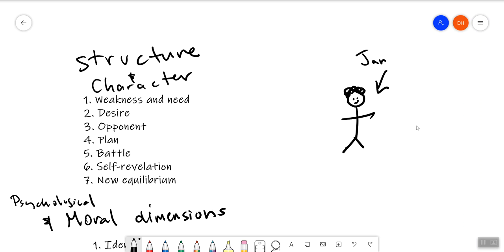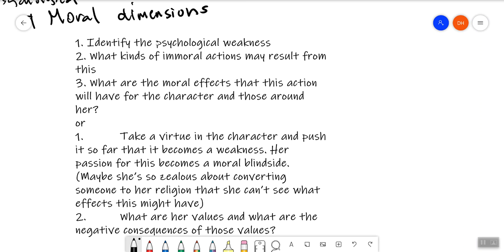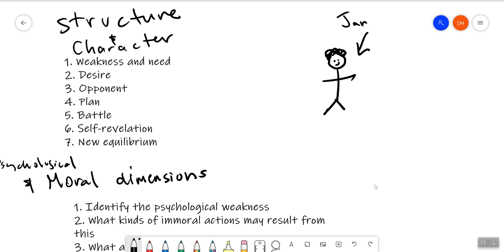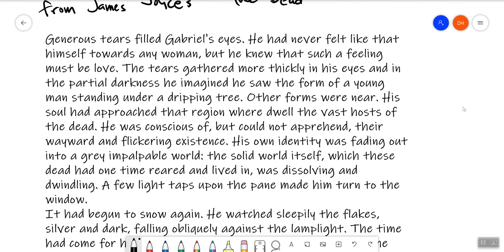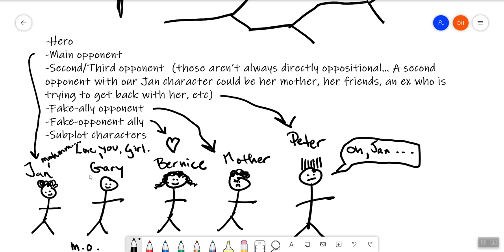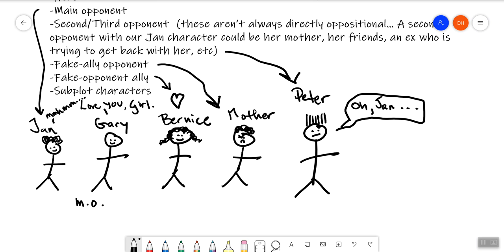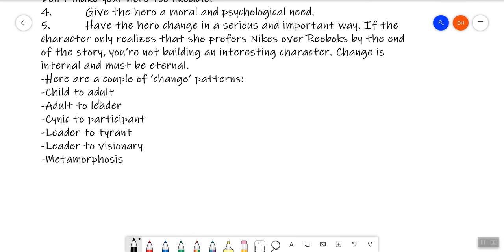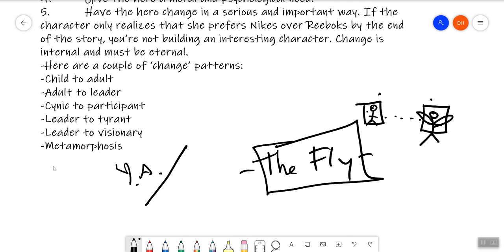CHARACTER AND MORAL NEED IN FICTION